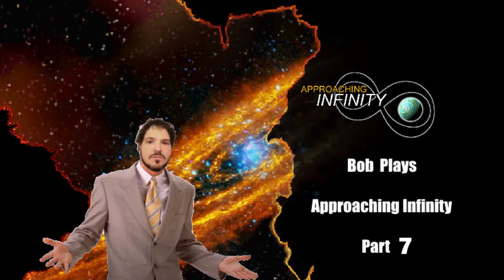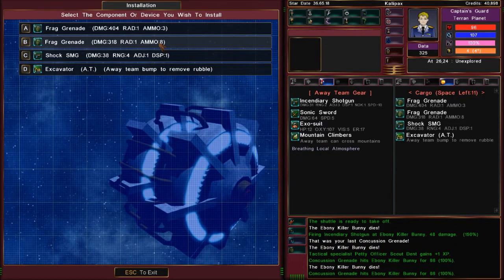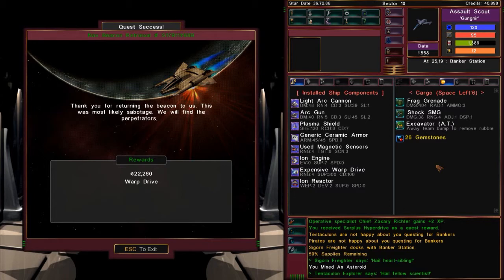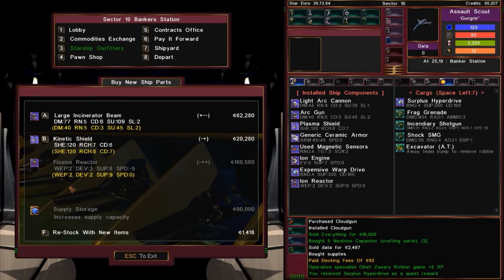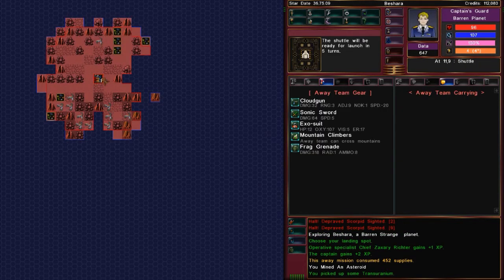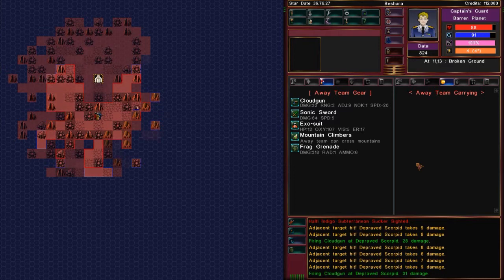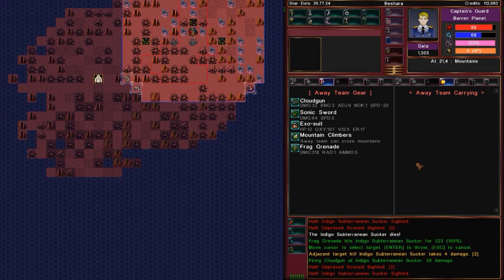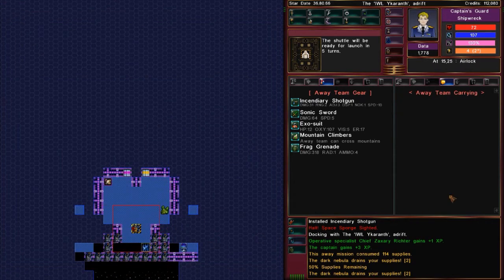Developer plays Approaching Infinity, part 7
Hordes of scorpids and cutting it short...
Indie game developer plays Approaching Infinity, the space adventure roguelike, demonstrating new features (GRENADES!), revealing secrets, and talking about things to come.